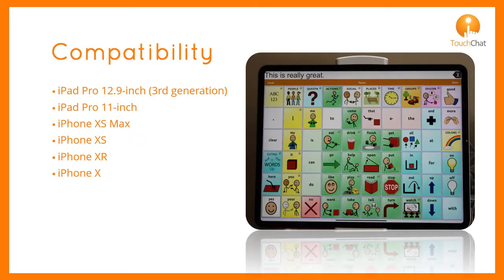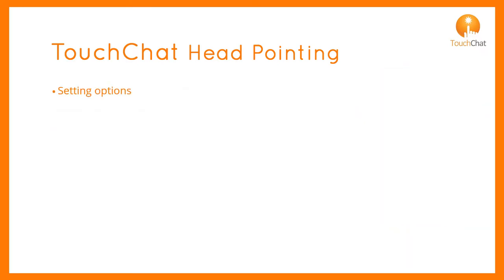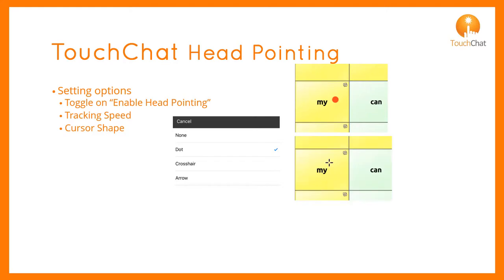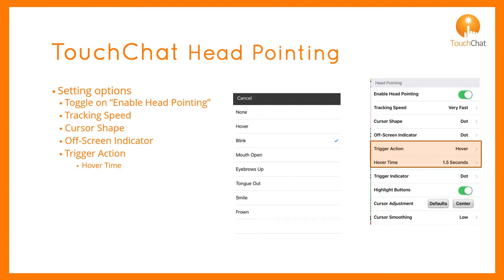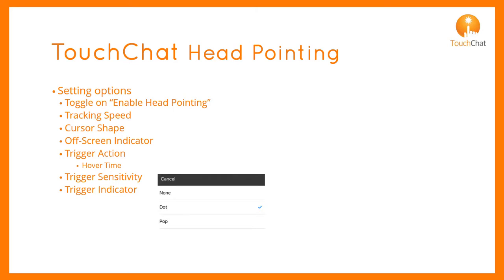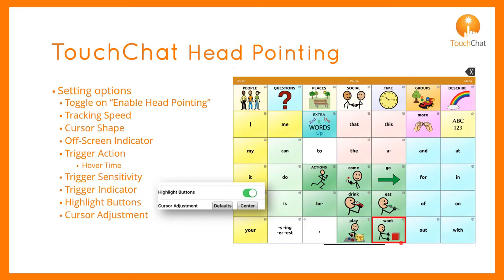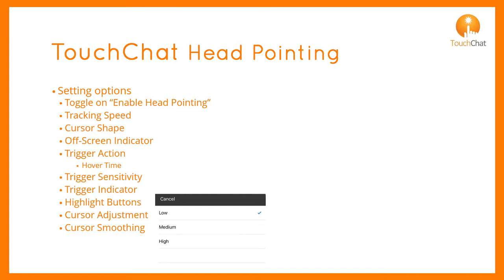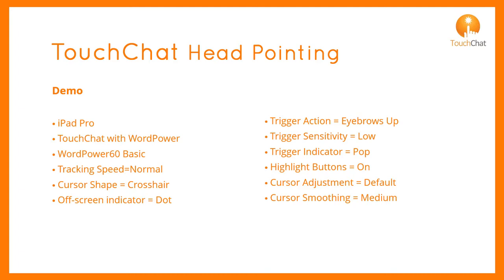TouchChat Head Pointing Settings Video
This video describes each setting of TouchChat's new head pointing feature so you are able to customize it to meet your needs.